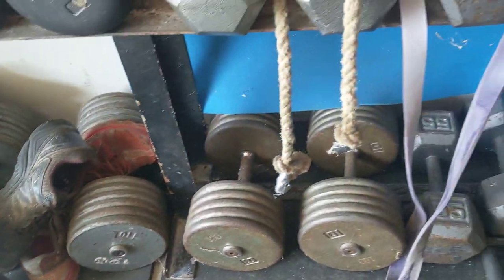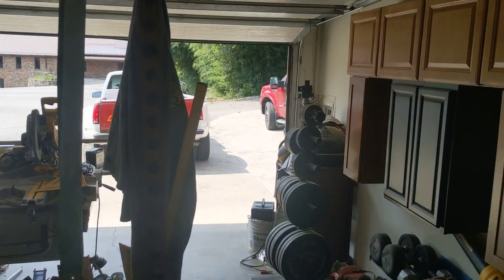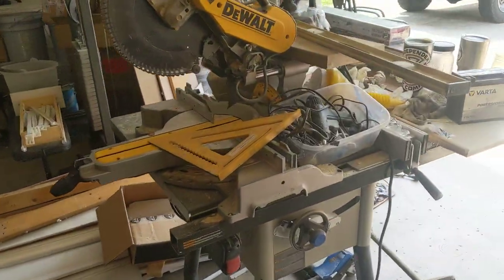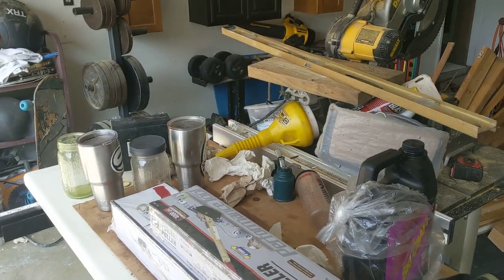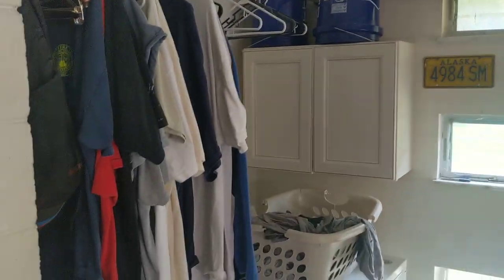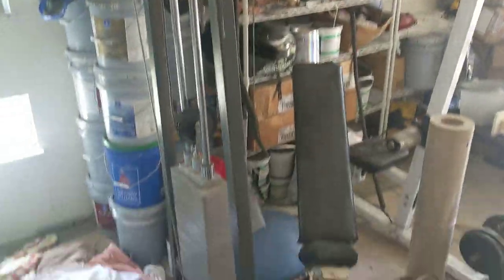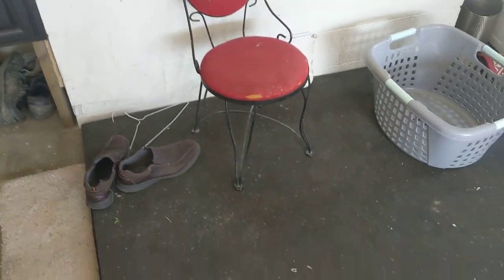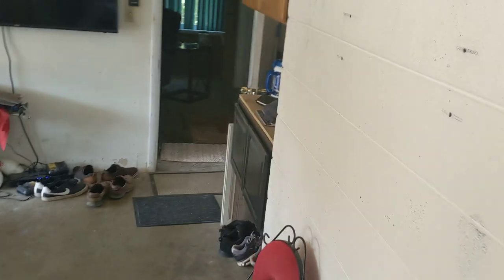quick peak, Pfister garage gym, buried in projects